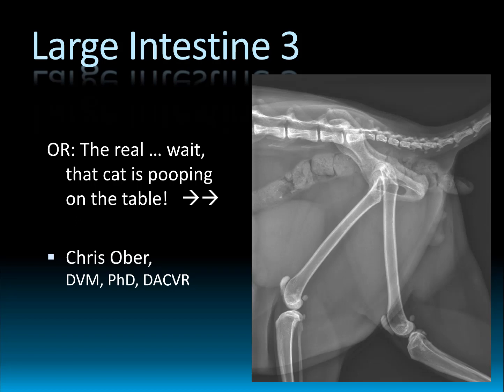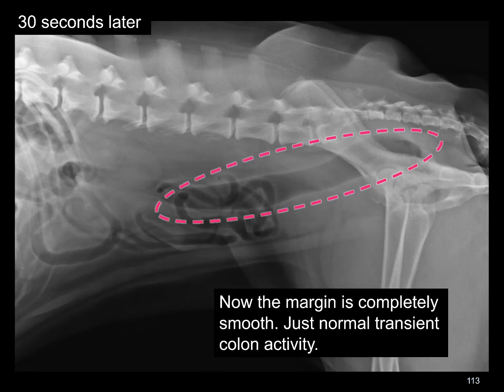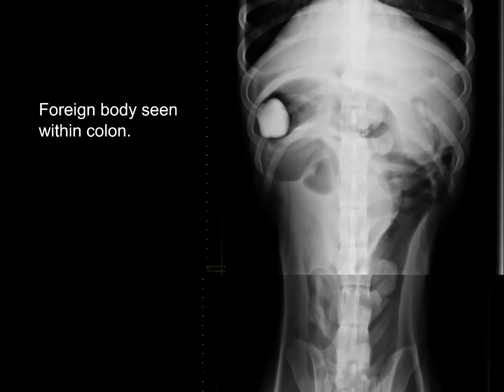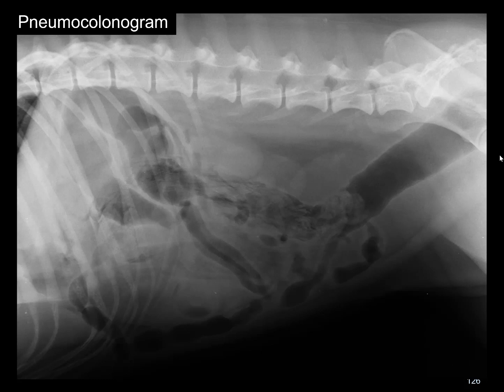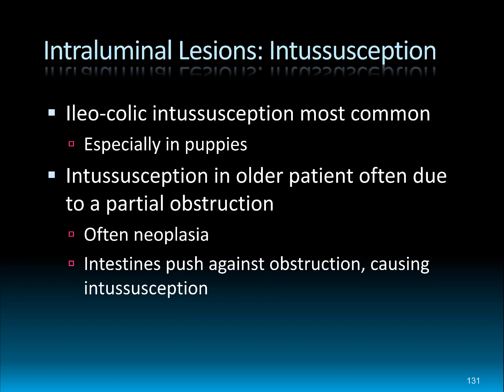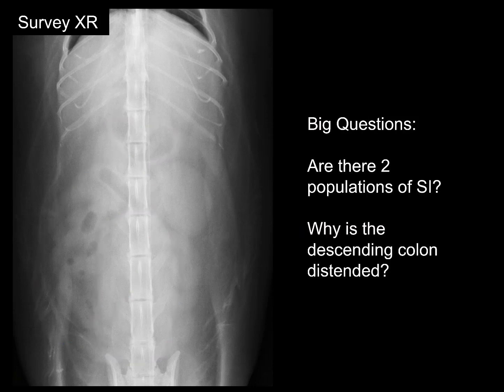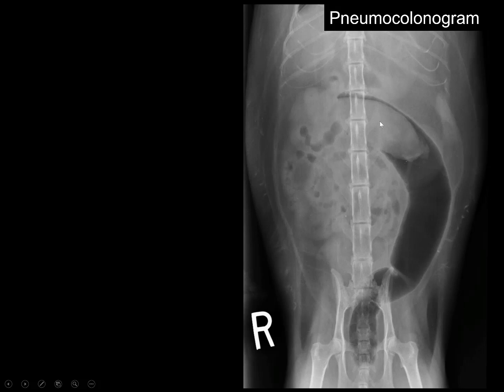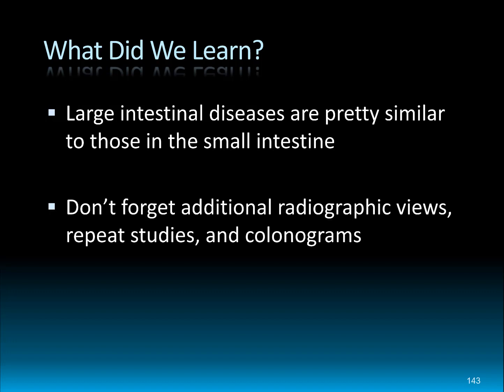21 Large Intestine III